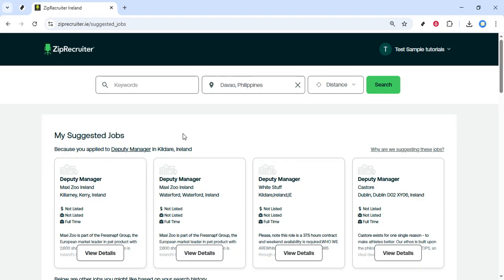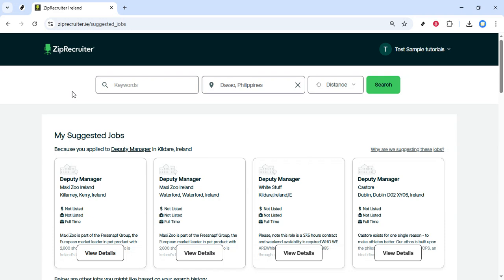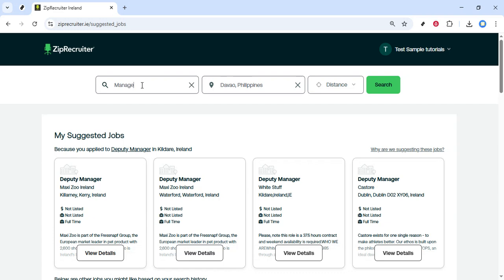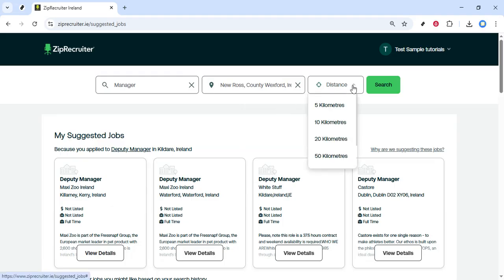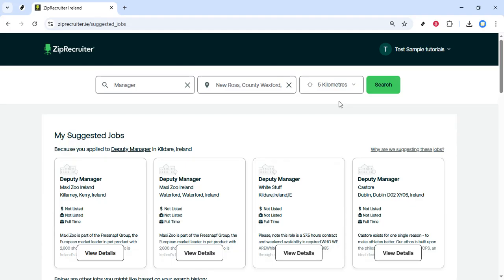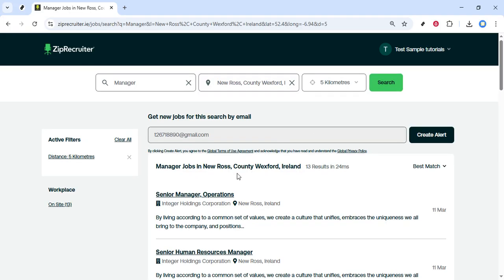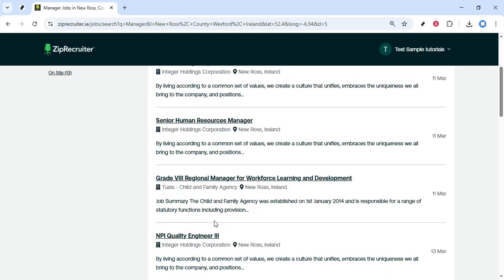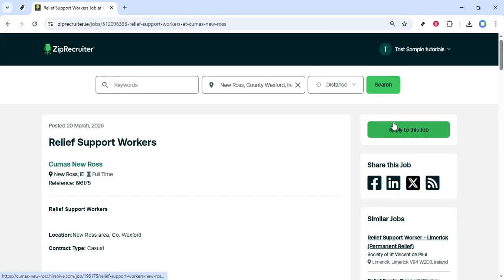How to Use ZipRecruiter to Find a Job 2026 (Best Way)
In today's competitive job market, utilizing the right tools is essential. In this video, we provide a comprehensive guide on how to use ZipRecruiter effectively to streamline your job search process. Whether you're entering the workforce or looking to make a career change, ZipRecruiter offers valuable features to connect you with your next opportunity.

By watching this tutorial, you will learn how to navigate ZipRecruiter's interface, customize your job alerts, and optimize your profile for better visibility. Take control of your job search today and explore the possibilities now—watch till the end for best practices to enhance your experience!